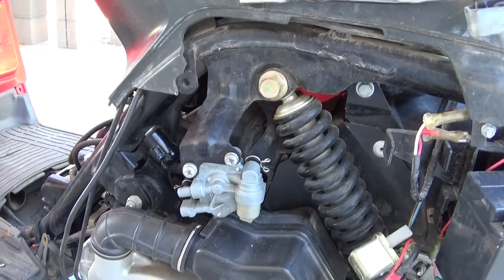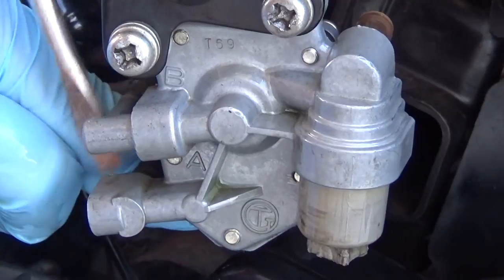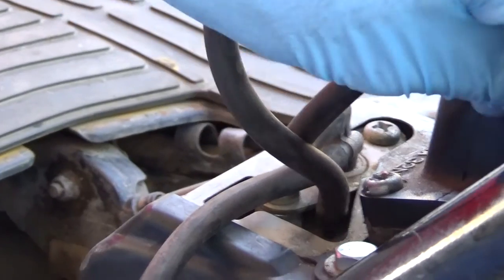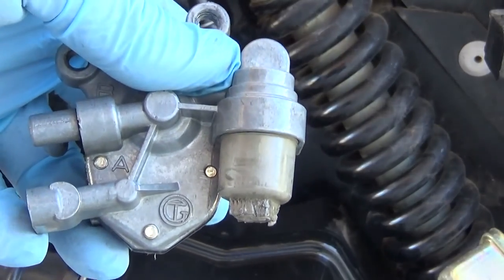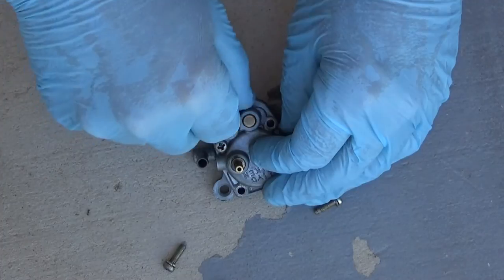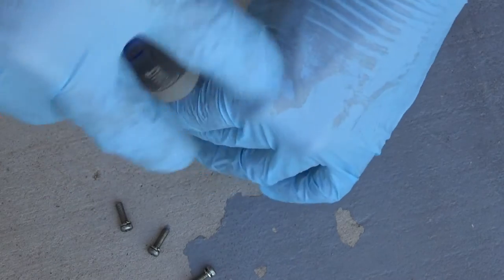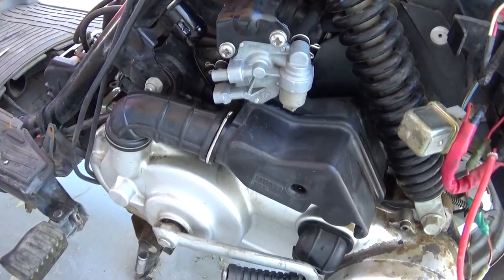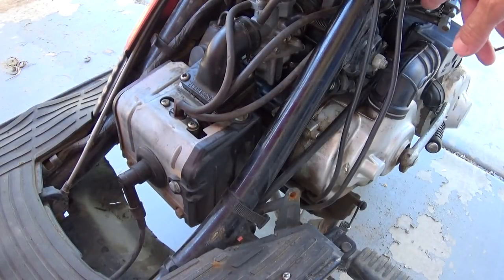1986 Yamaha Riva Scooter Fuel Delivery problem any Ideas?? Diaphragm ??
trying to see what is wrong with my scooter